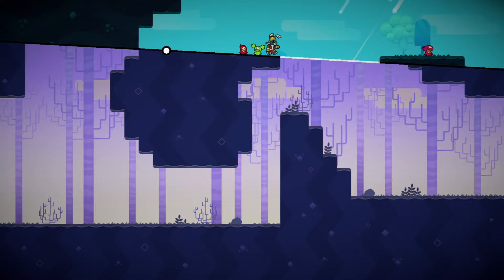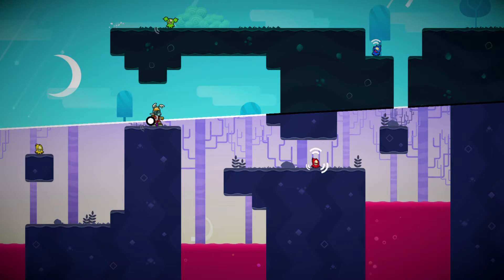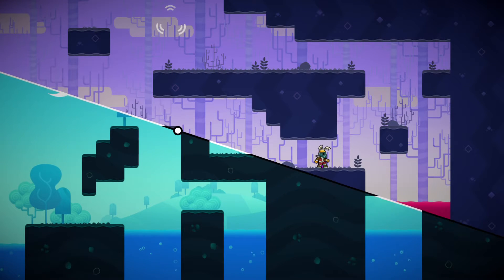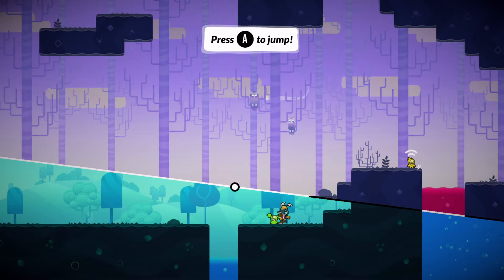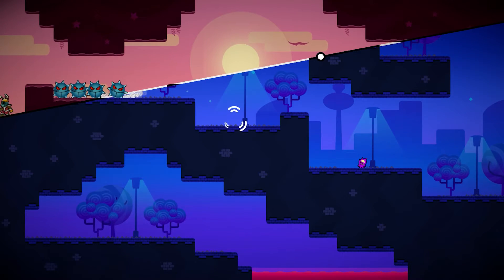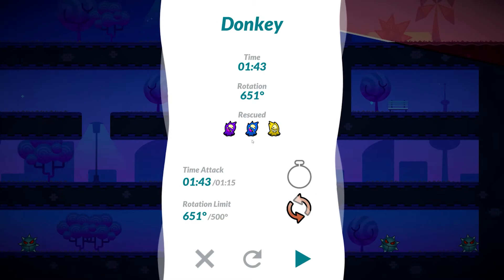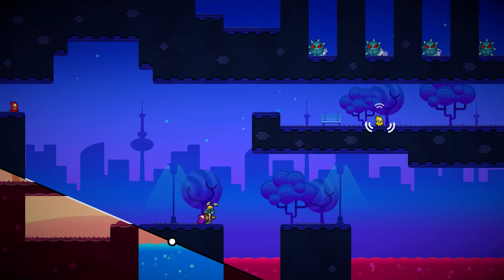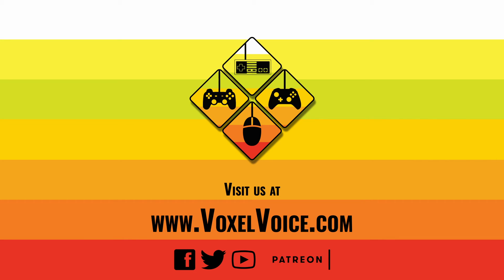what is... World Splitter "Two World to Remember"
World Splitter is a mind bender that also pretty to look at. Find out what makes this indie puzzler so unique in this episode of What Is...